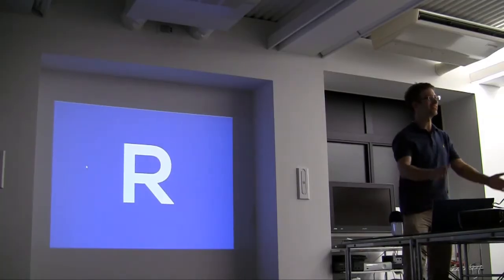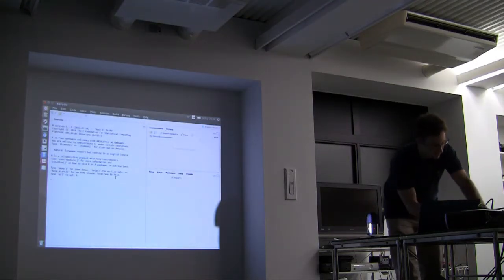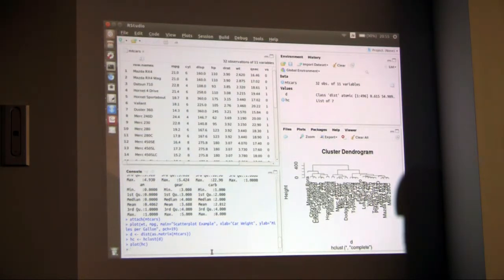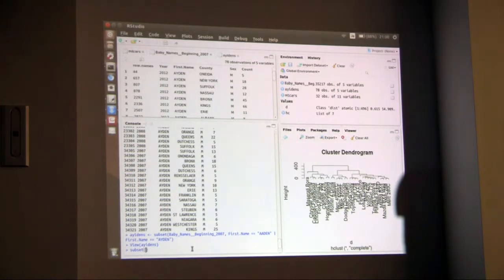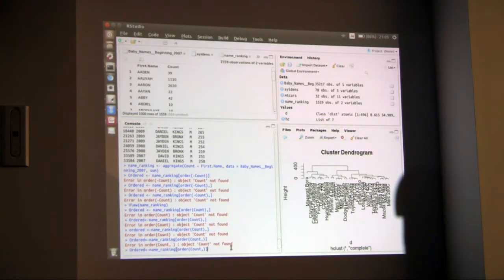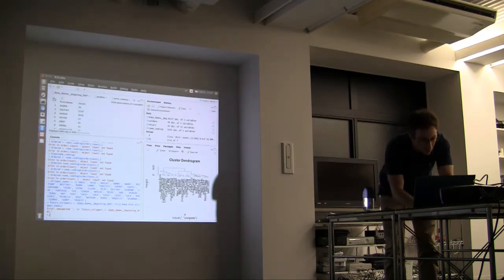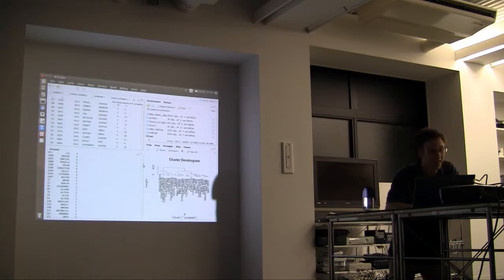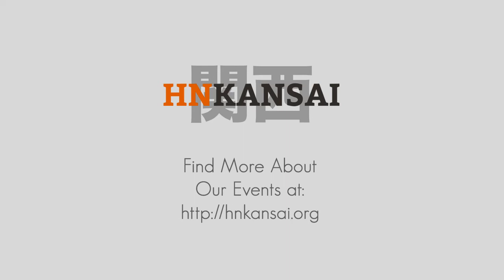[ HN Kansai #22 ] Data Exploration with R